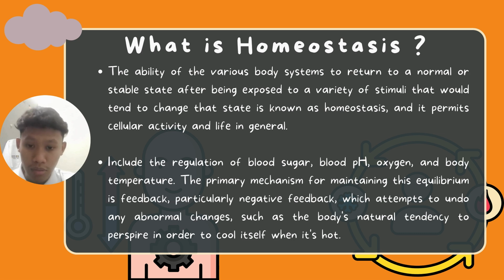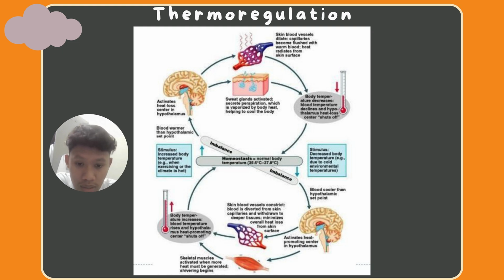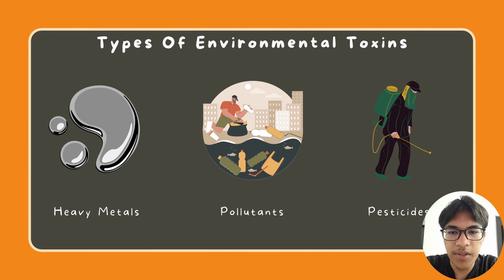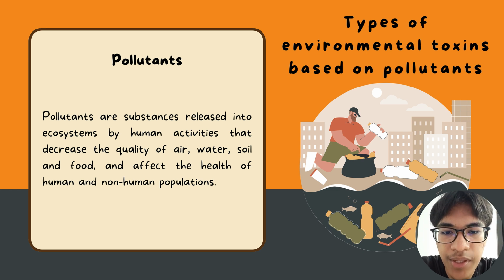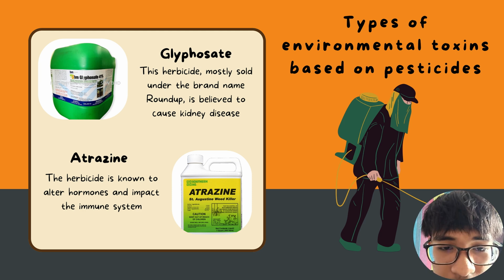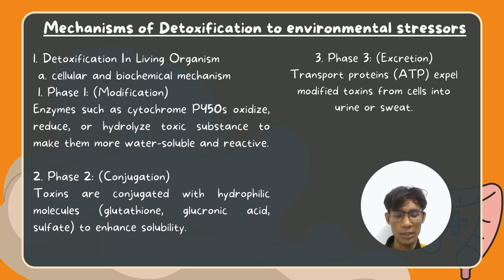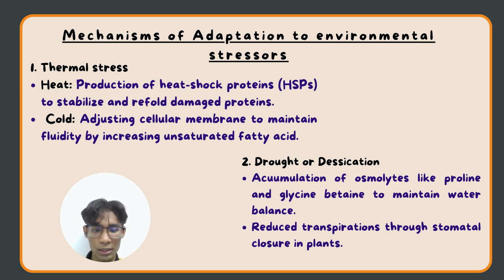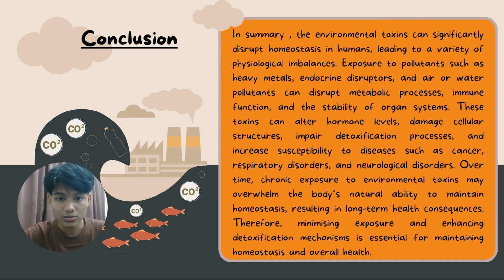BIO270 CASE STUDY (HOMEOSTASIS)